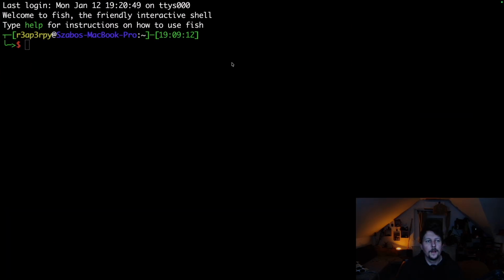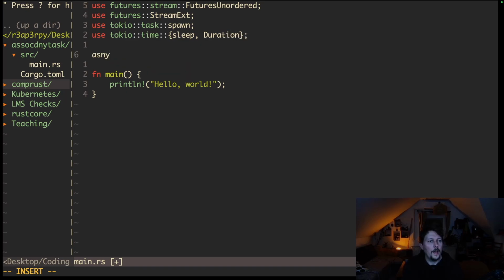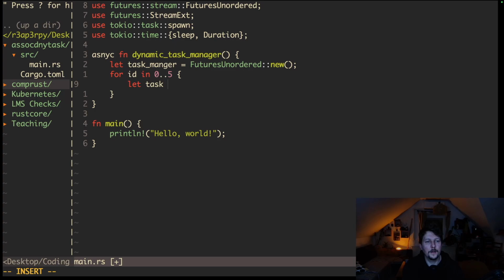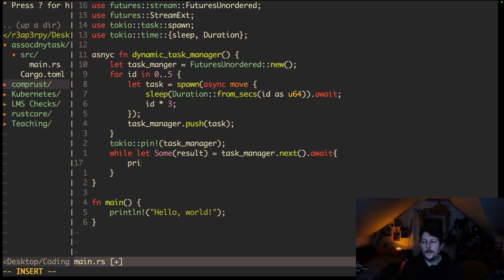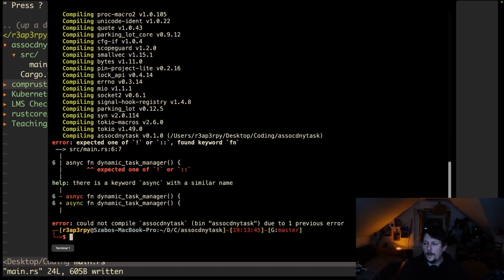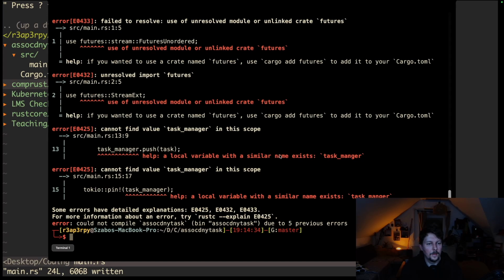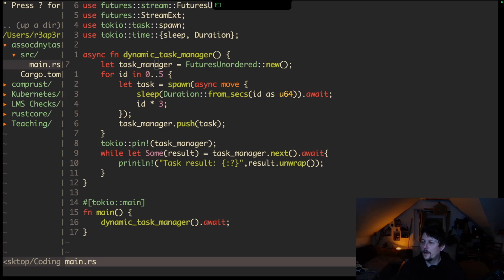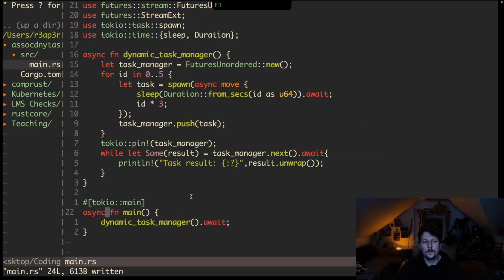Rust - Async Dynamic Task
Let's learn how to use async dynamic task in Rust.